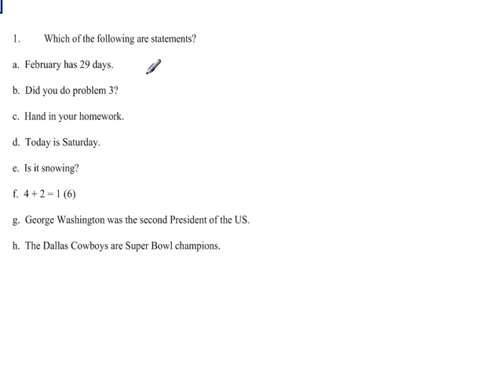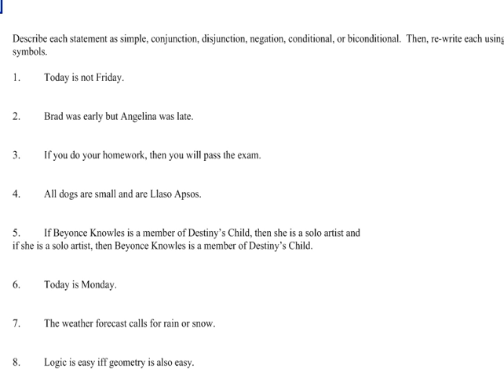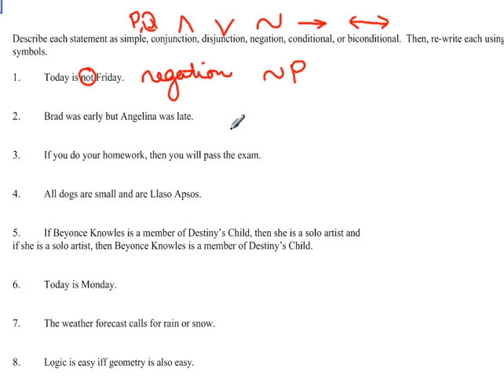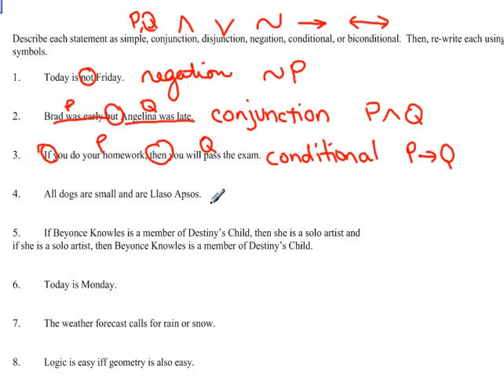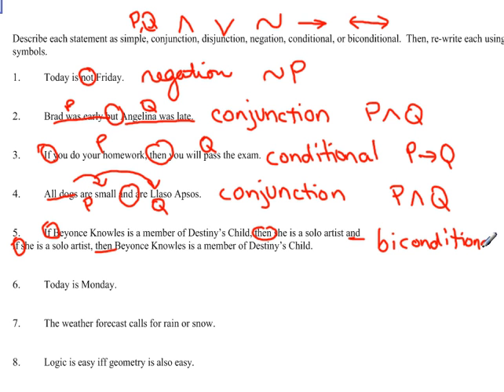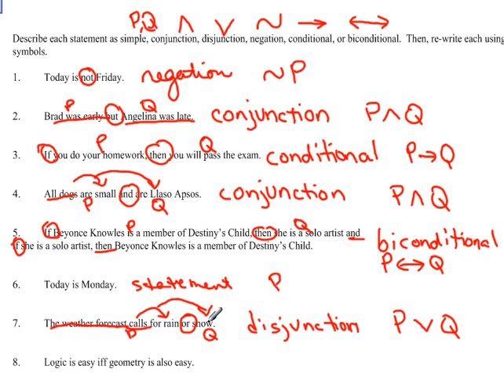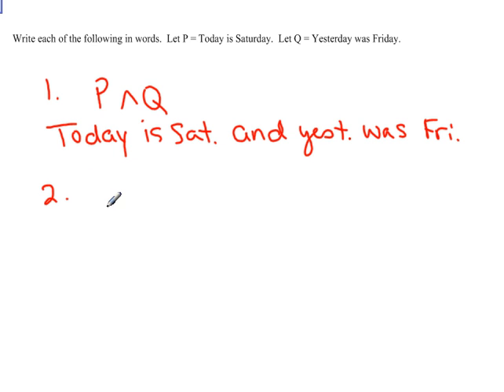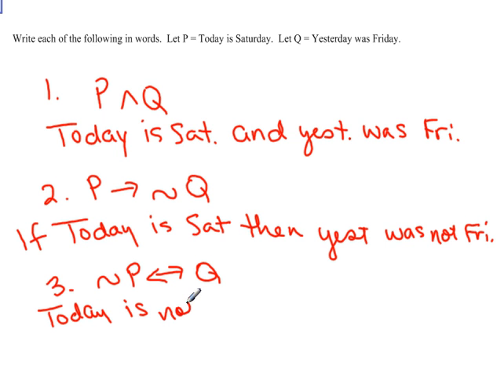3.2 Statements and Symbols